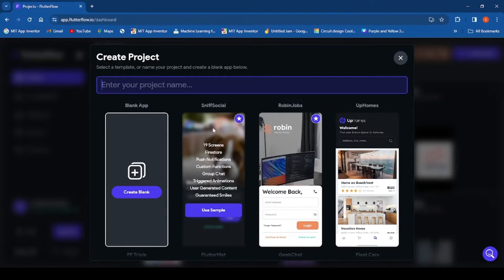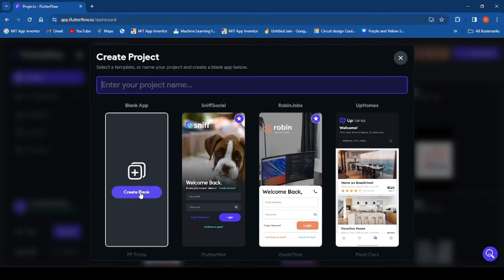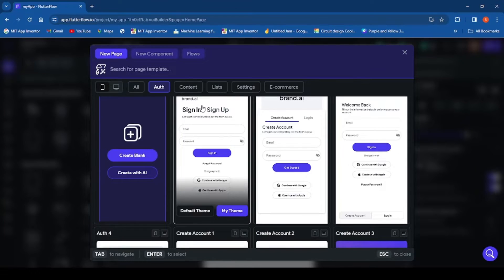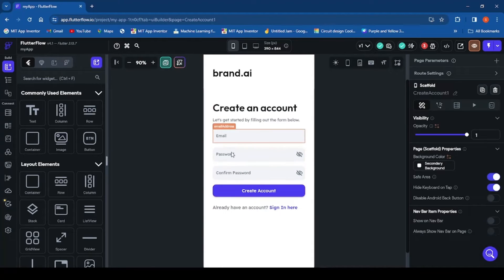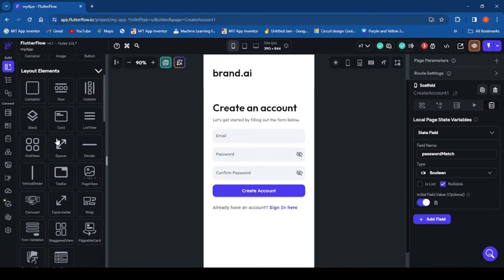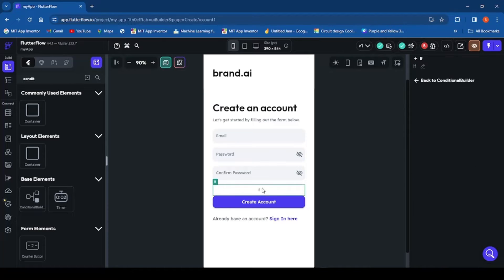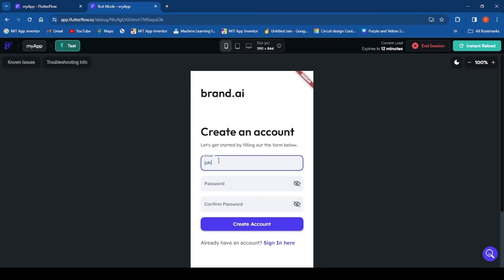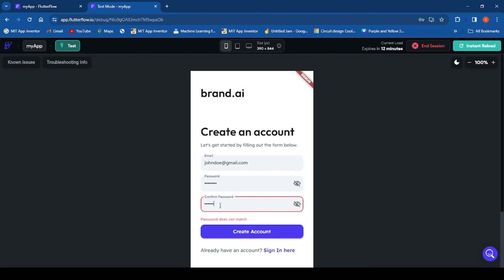How to Validate Password and Confirm Password Fields Match in FlutterFlow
Learn how to ensure that the Password and Confirm Password fields match in your mobile app. Ensuring password consistency is crucial for user security and a seamless user experience.

Follow along as we walk through the steps to implement password validation effortlessly using FlutterFlow's intuitive visual interface. Whether you're a beginner or an experienced developer, this tutorial will equip you with the skills to enhance the security and usability of your FlutterFlow apps.